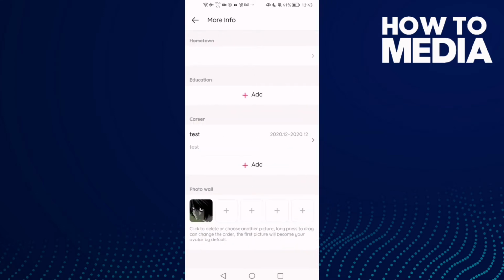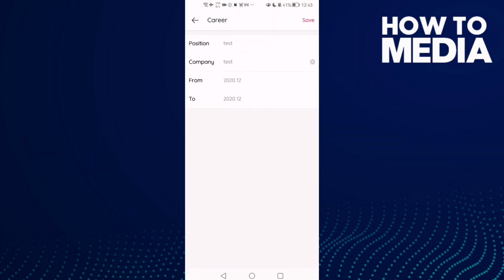How to Find Your Position Settings on Likee App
in this video we discuss :